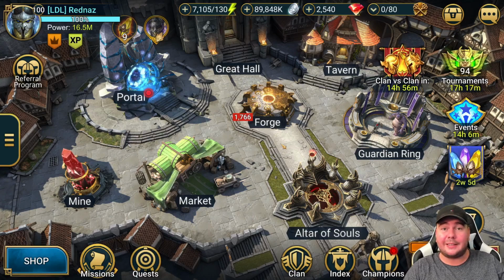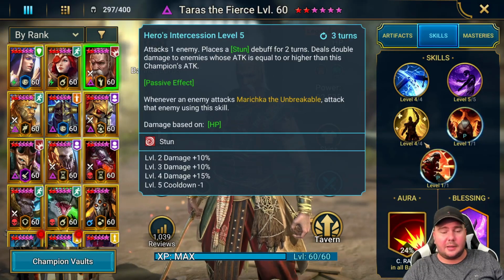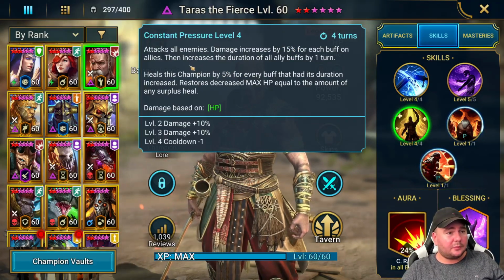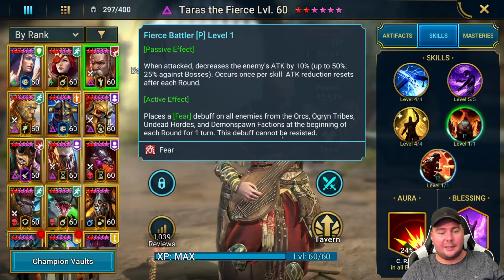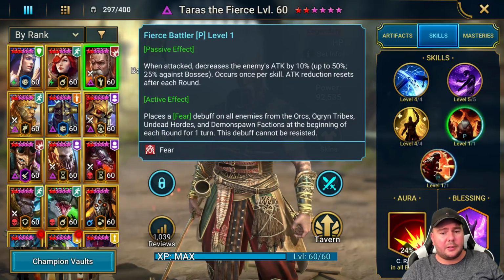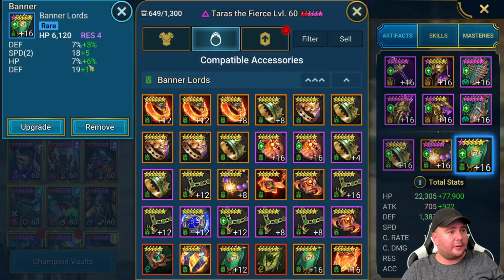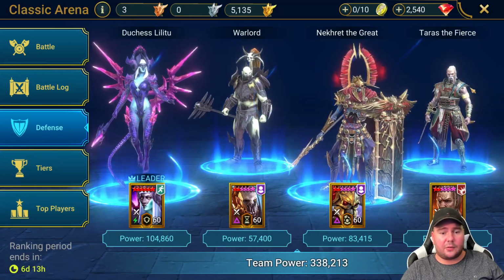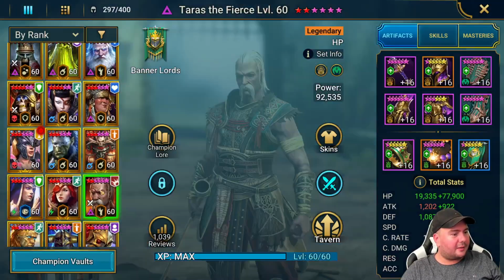Taras the Fierce Spotlight - Guides and Builds II Raid Shadow Legends